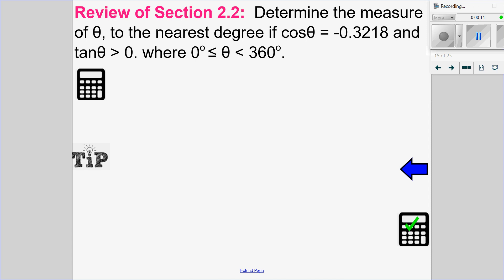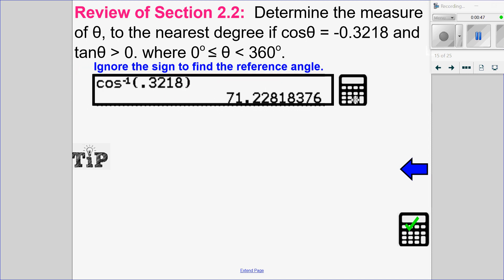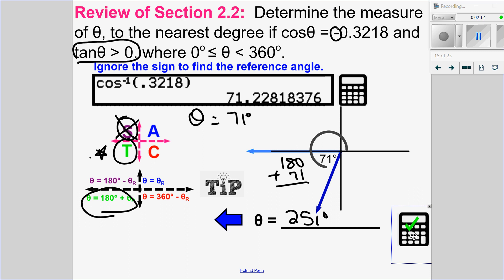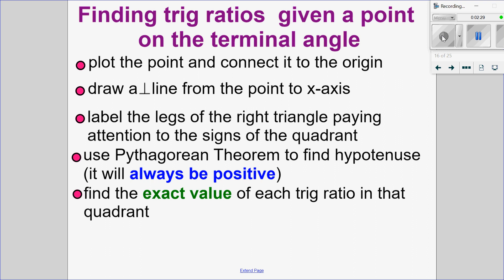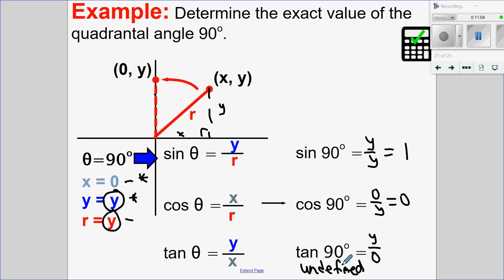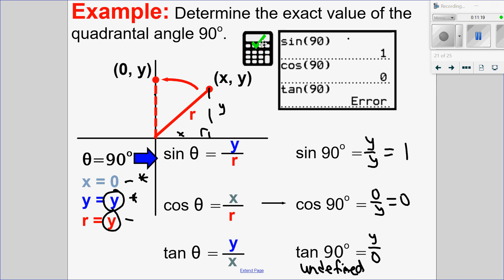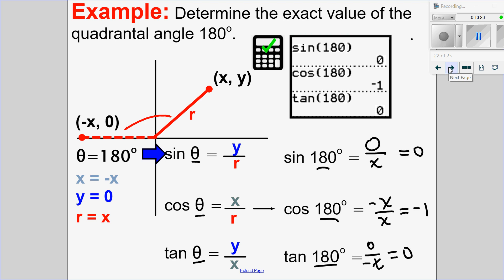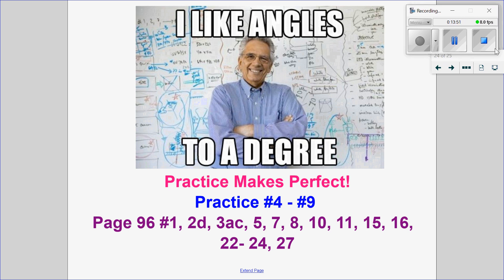Finding Trig Ratios Given a Point on the Terminal Arm (20-1 Section 2.2)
Math 20-1 (PreCalculus 11)
Given a point on an angle, find the exact trig ratios and angle
Quadrantal Angles